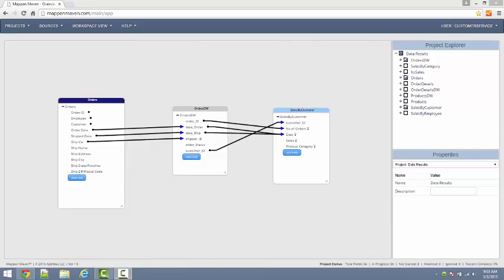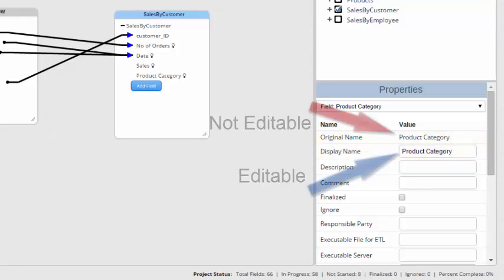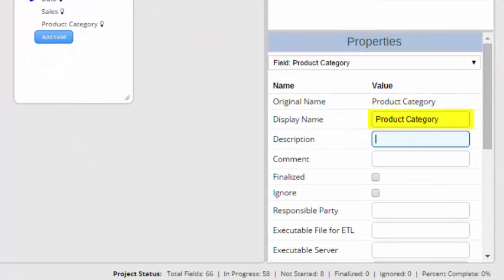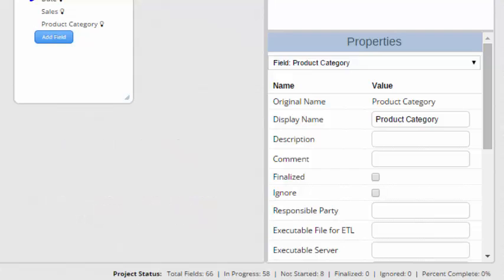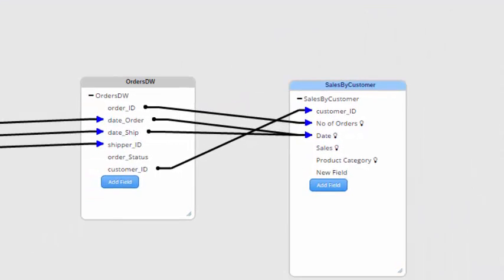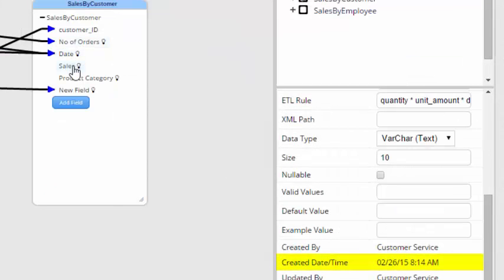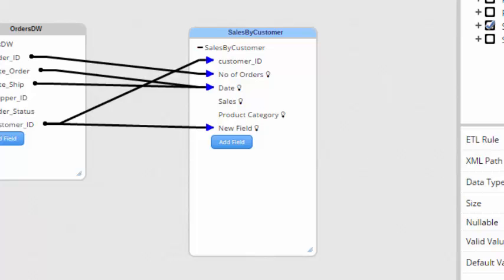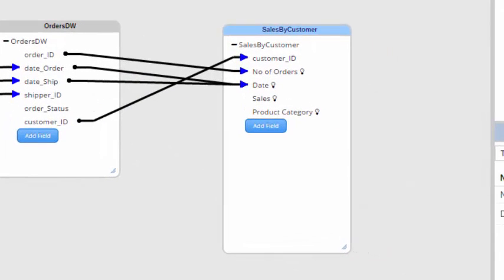MappenMaven More Workspace Details for Fields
Find out more about more about managing Fields.